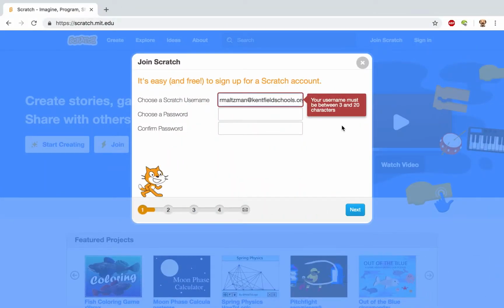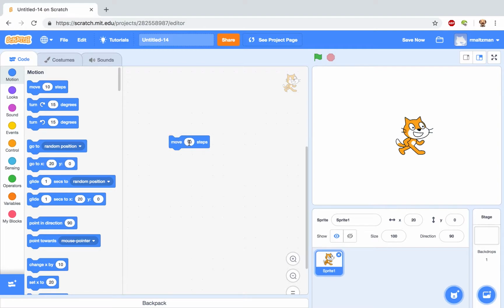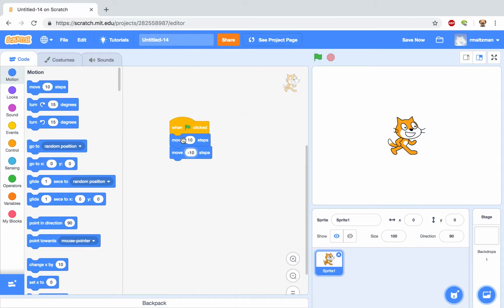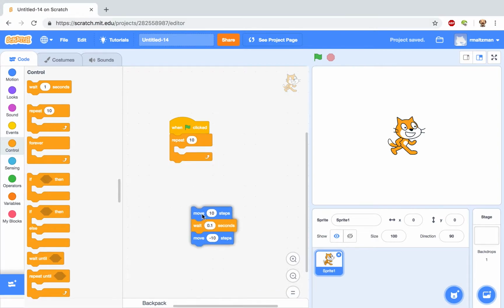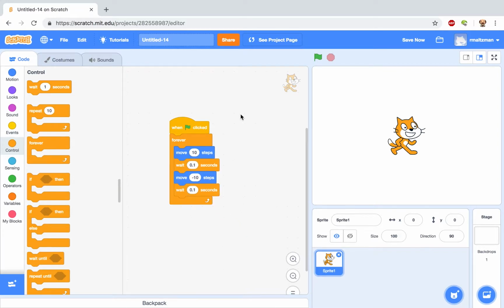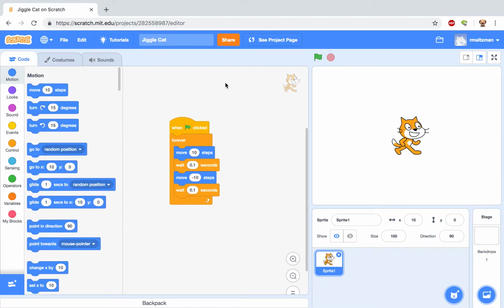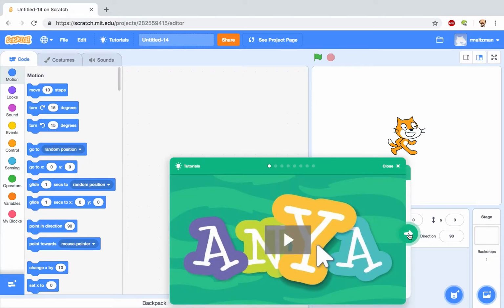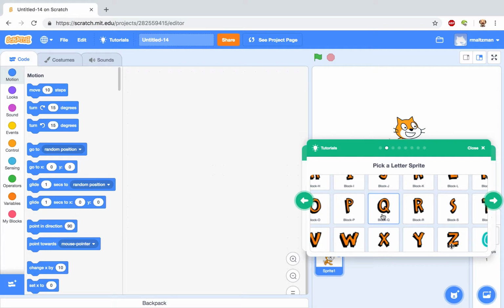Scratch Video 2